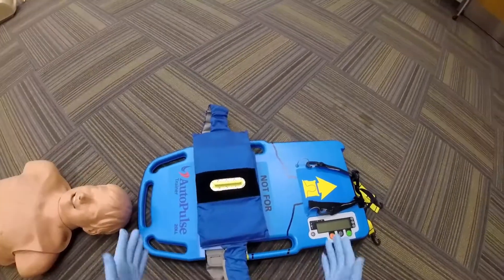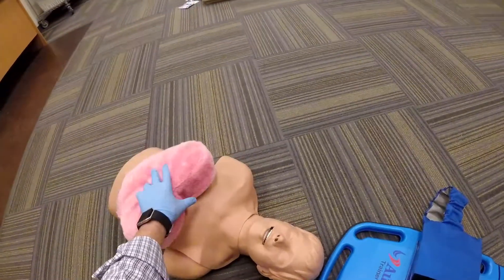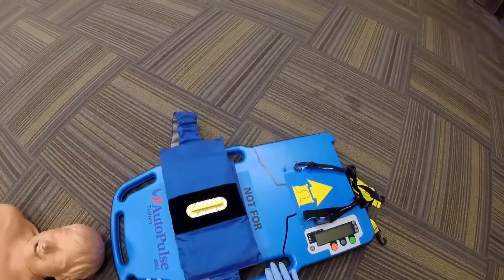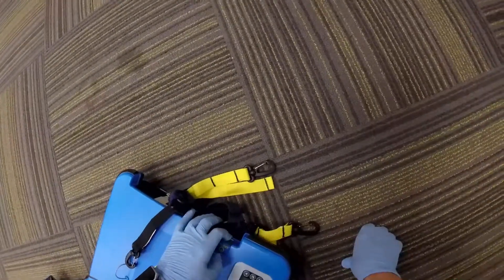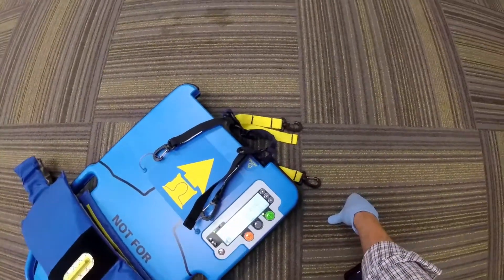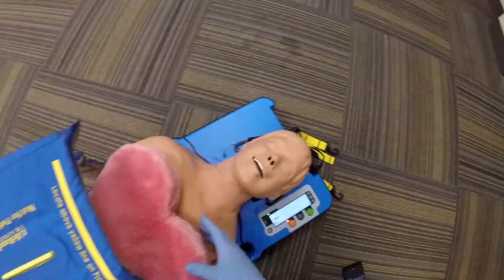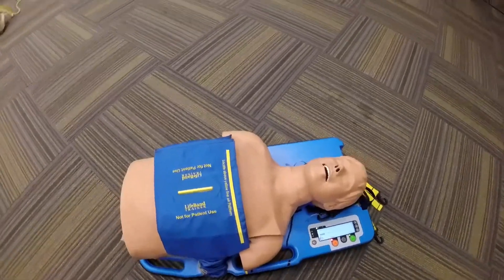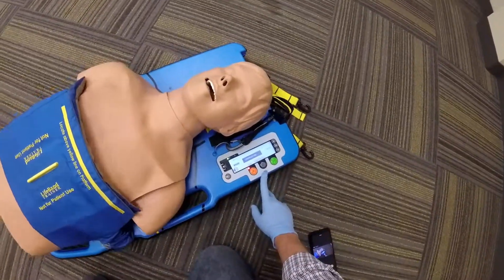Mechanical CPR Assist Device